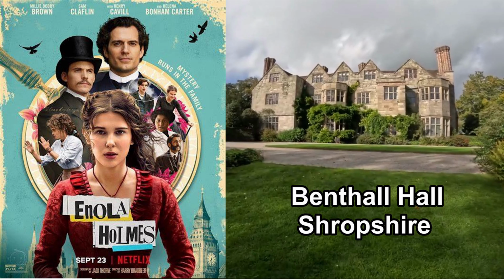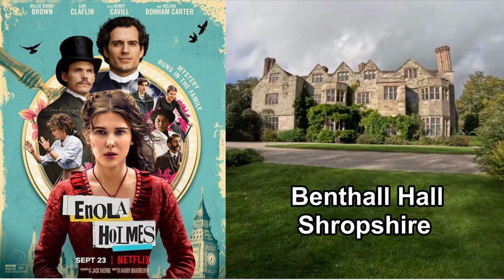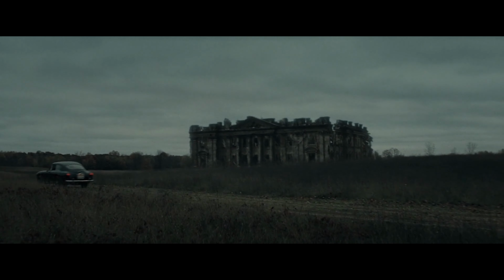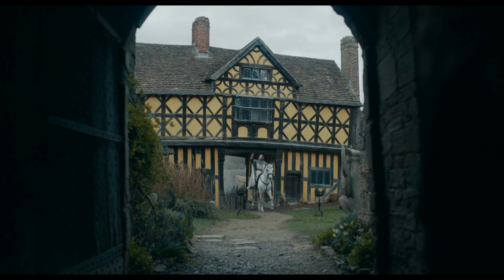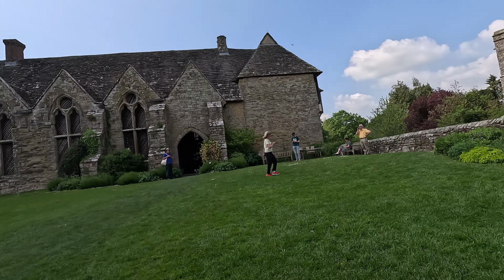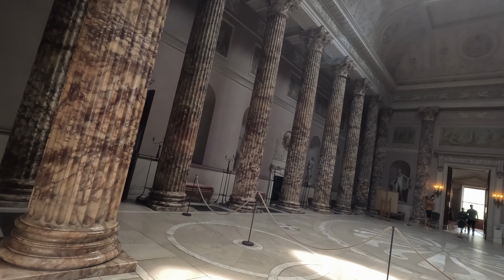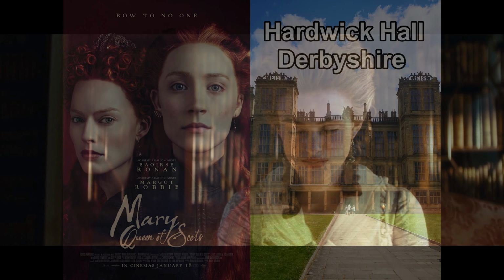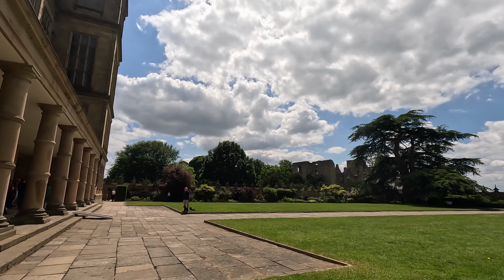5 old halls that have doubled up as movie sets (and that you can visit)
I thought I'd have a little fun this week and show a video of five places in the midlands that you can visit that have appeared in the movies.

Benthall Hall - Enola Holmes (2020) - Millie Bobbie Brown, Henry Cavil, Helen Bonham Carter

Sutton Scarsdale Hall - Batman Vs Superman: Dawn of Justice (2016) - Ben Affleck, Henry Cavil, Gal Gadot

Stokesay Castle - Catherine Called Birdy (2022) - Bella Ramsey, Andrew Scott, Billie Piper

Keddleston hall - The Duchess (2008) - Kiera Knightley, Ralph Riennes, Hayley Atwell

Hardwick Hall - Mary Queen of Scots (2018) - Margot Robbie, Saoirse Roman, Jack Lowden